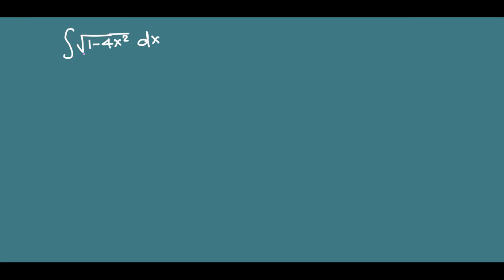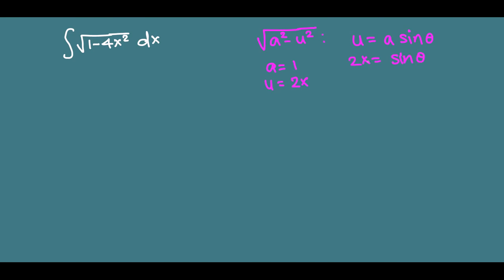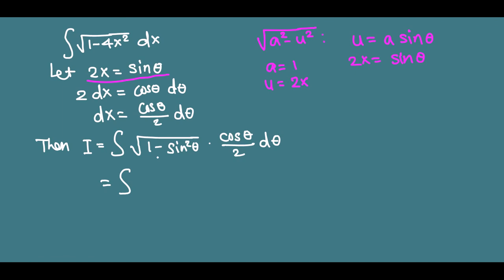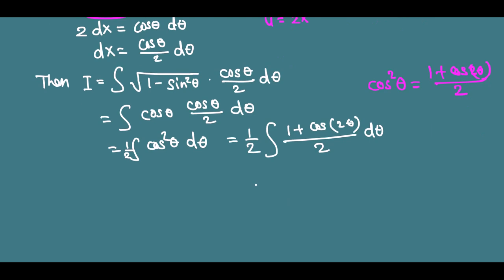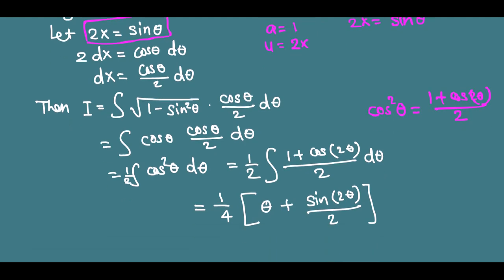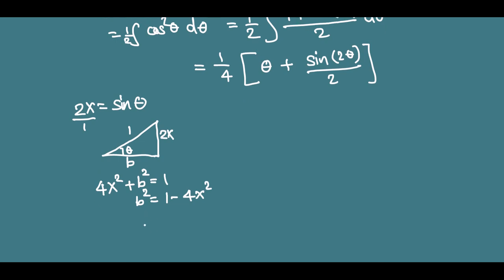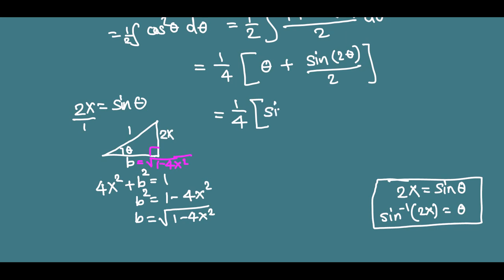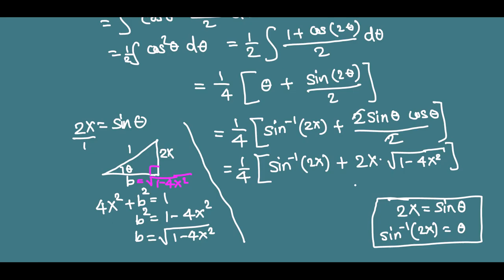Integration of sqrt{1-4x^2} using trig substitution